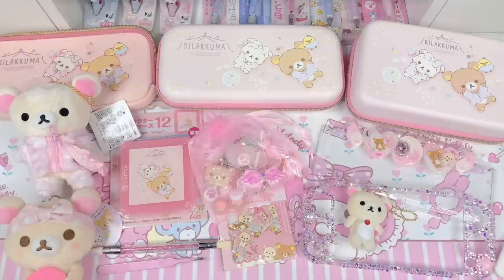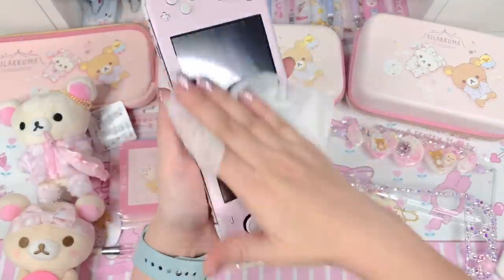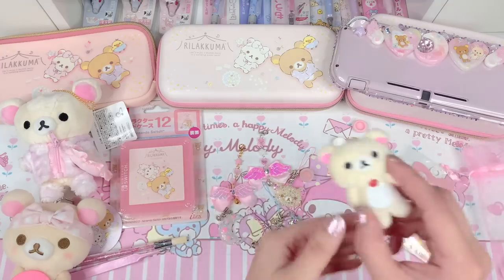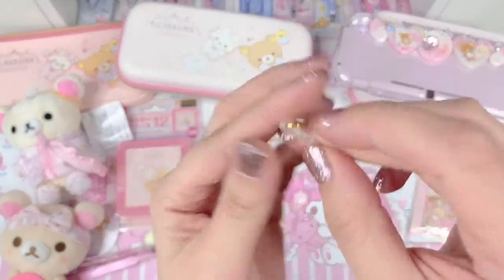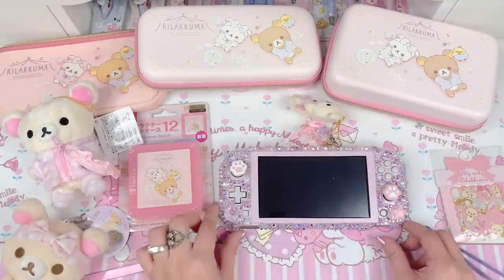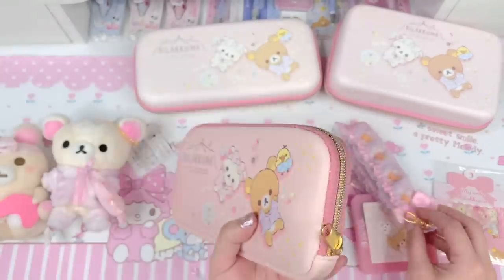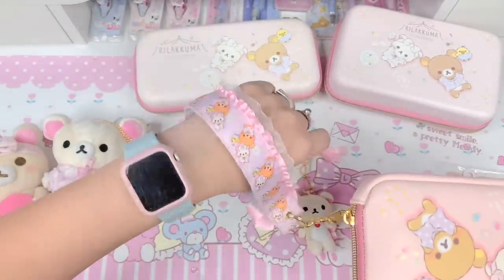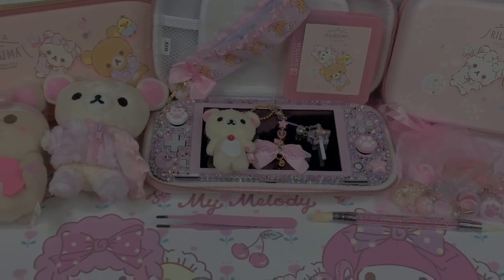Custom Nintendo Switch Lite Kawaii Makeover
Today I'll be giving my Nintendo Switch a Rilakkuma Pajama theme makeover.

Cute Rilakkuma Accessories